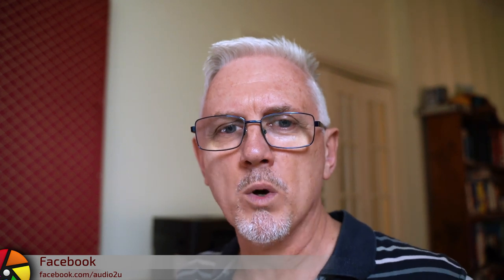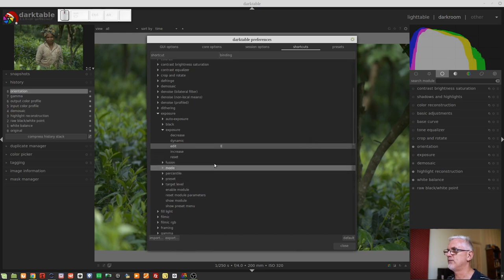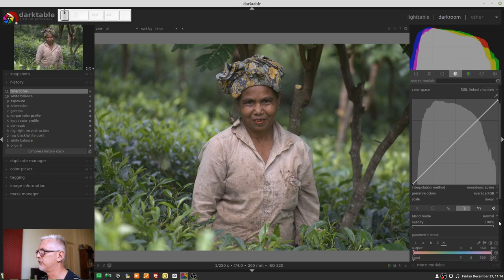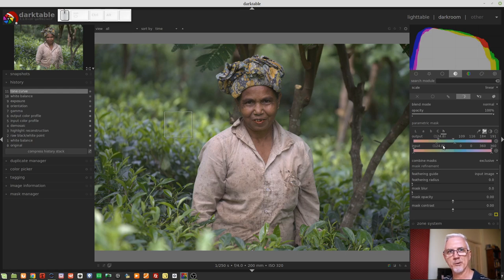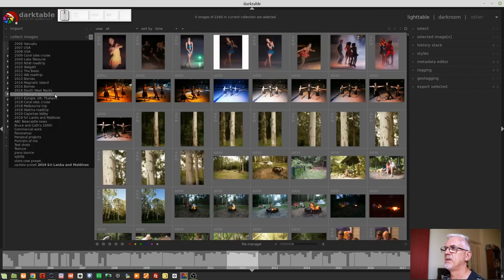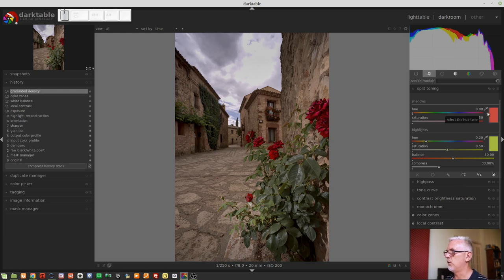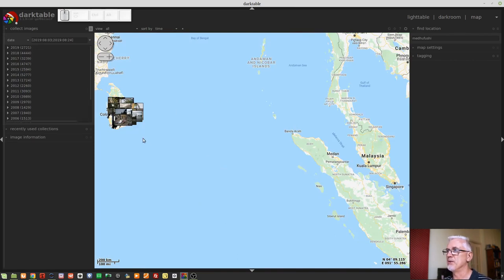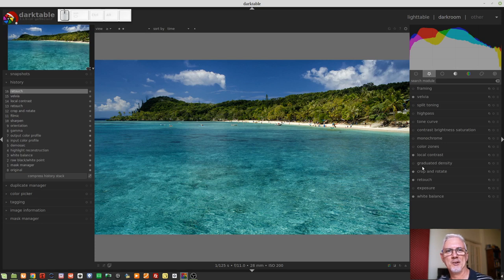darktable ep 055 - darktable 3.0 new features (pt 2 of 2)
In this episode, we look further into the new features and tweaks in darktable 3.0

Peter Barker
Leona Devon
Michael Braem
Jon Hoskins
Namita Bhargava
Alun Spencer
Stephen Diehl
Rohn Shearer